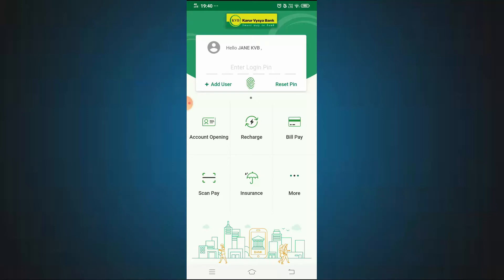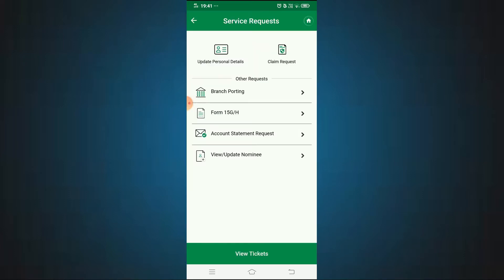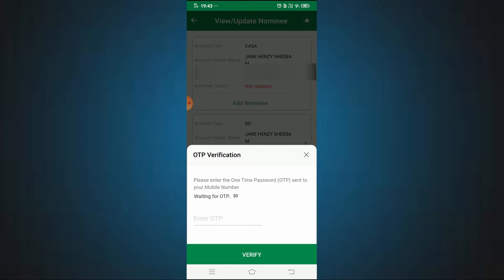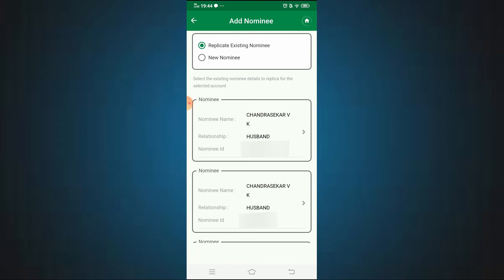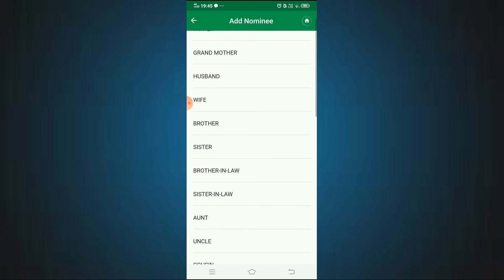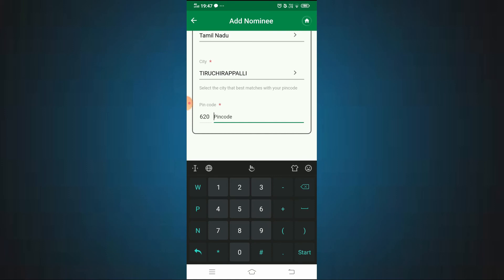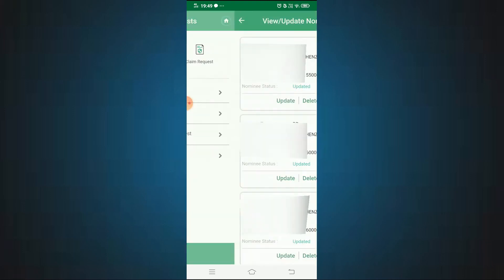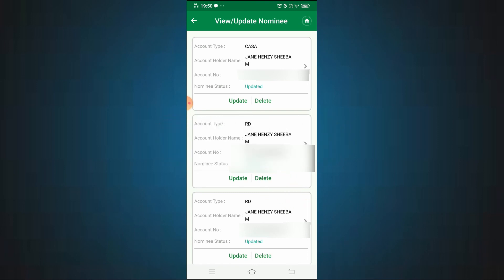How to add a new nominee or update existing nominee in KVB DLite app (in Tamil)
Having a nominee for your bank account is a highly crucial “good practice”.

Whenever you open a bank account – be it a savings account, or current account or any kind of deposit accounts like FD, RD, PPF etc. it is a good practice to add a nominee to that account.

Usually when you fill out the account opening application form, you will be asked whether you want to appoint a nominee for that account or not.

By all means, put a “Yes” to that question.

Just in case of a demise of the account holder, the account operation and the money in it becomes the responsibility of the nominee.

If you fail to add a nominee, then one must go through the process of taking the responsibility of the account, which is unnecessary and can be time consuming too.

If you have an account with KVB bank, you can either add a new nominee or change the existing nominee using the KVB’s mobile banking app DLite.

I show the demonstration for both the cases in this video! So you need not visit the bank to add or update your nominee.

Just follow the simple process demonstrated in this video!